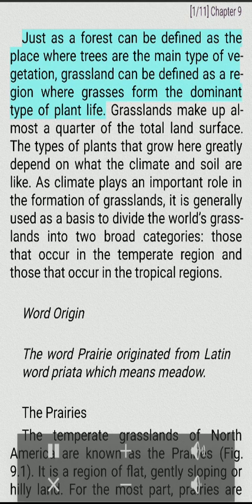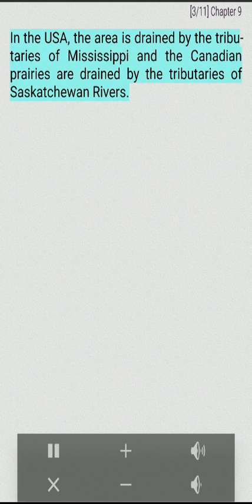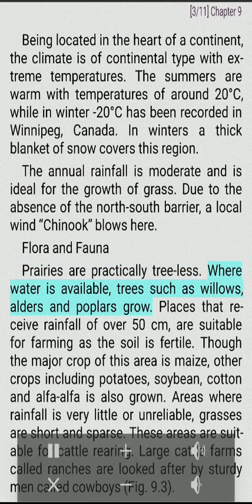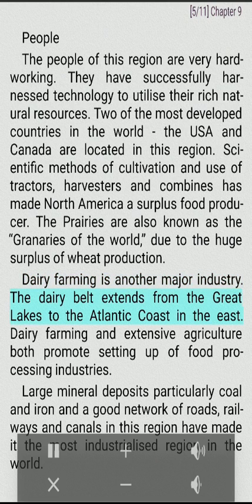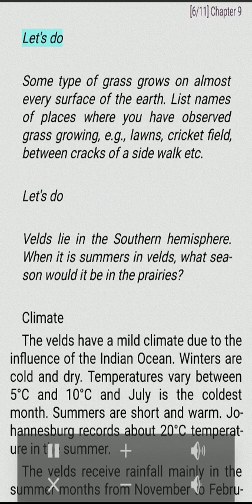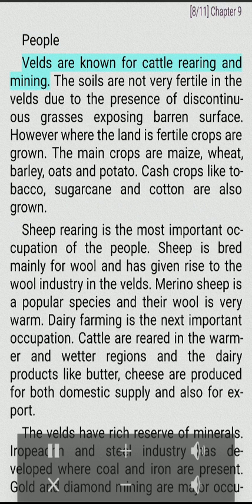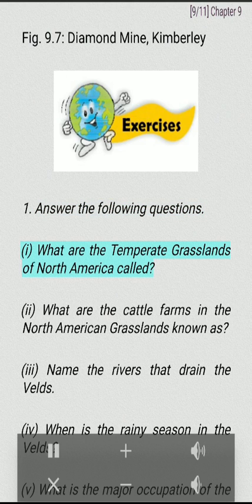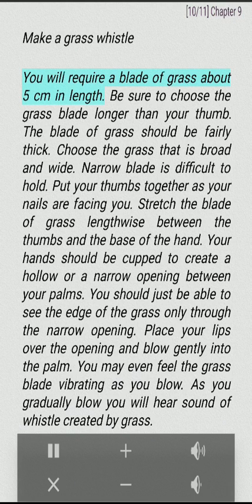Chapter 9 Life In The Teperate Grasslands Geography Class 7 NCERT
This is the audio book version of the ‘Our Environment’ Class 7 NCERT book.